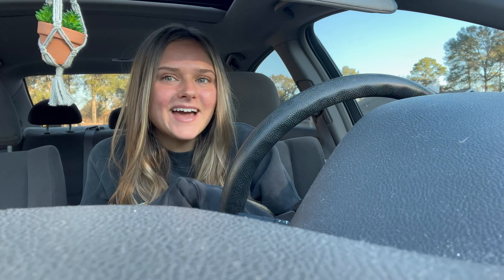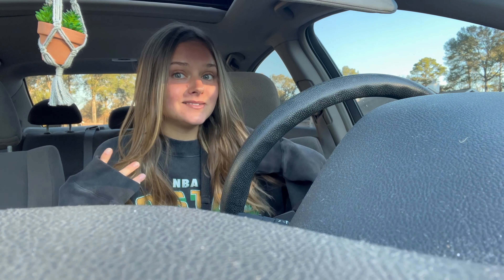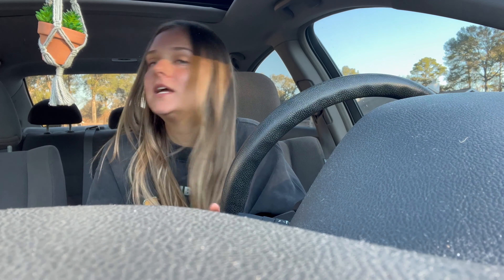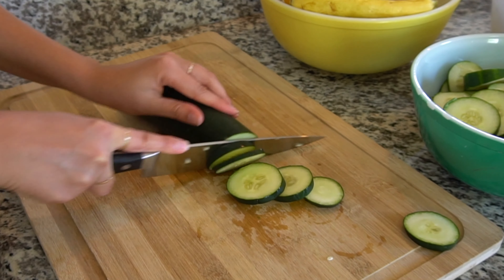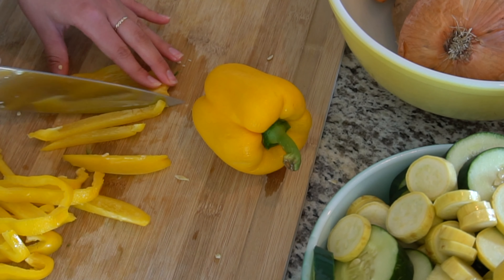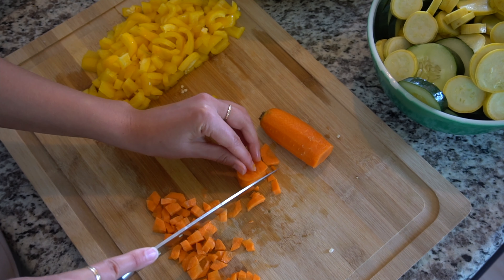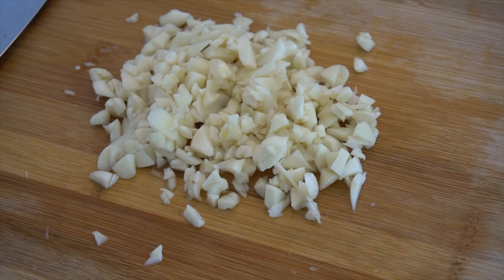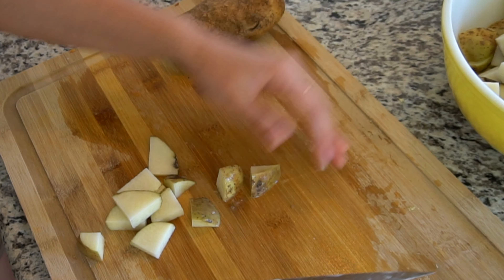in my pickleball era